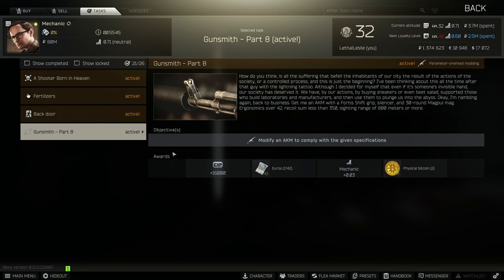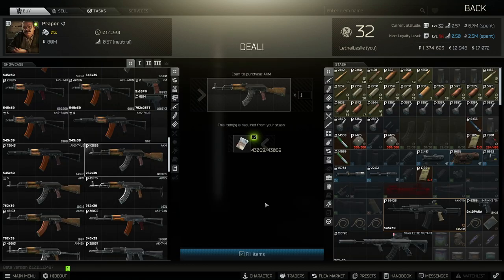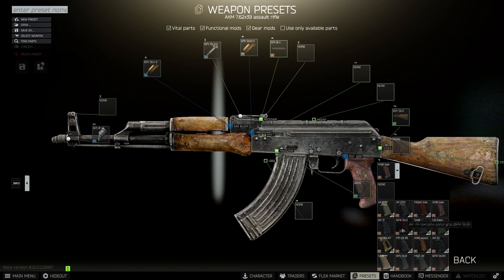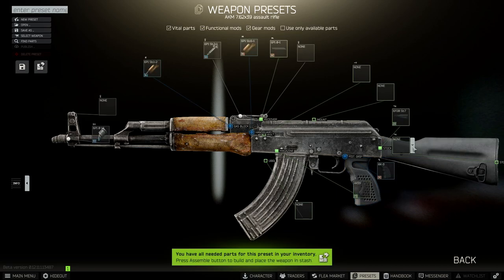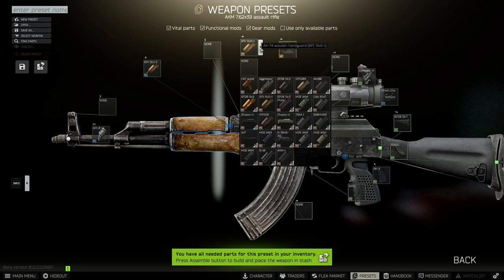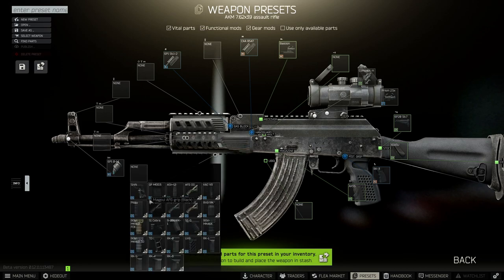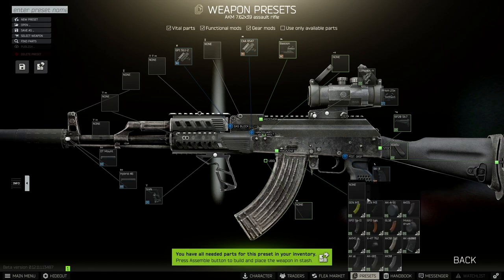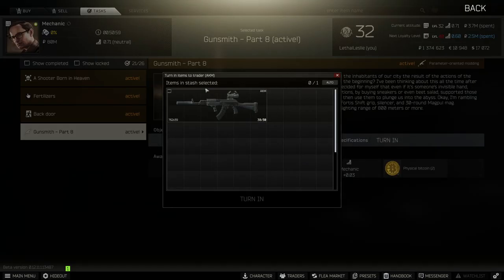HOW TO COMPLETE MECHANICS GUNSMITH PART 8 MODIFY AN AKM - EFT ESCAPE FROM TARKOV - 12.11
1. ELIMINATE KILLA AND FIND HIS HELMET - ESCAPE FROM TARKOV - JAEGER TASK HUNTSMAN PATH SELLOUT 12.11
2. HOW TO GET THE OLI CARGO ROUTE DOCUMENTS - ESCAPE FROM TARKOV - RAGMAN TASK DATABASE PART 2 12.11
3. ALL INTERCHANGE HIDDEN STASHES BUT FAST - ESCAPE FROM TARKOV JAGER CACHES ALL LOOT LOCATIONS EFT
4. STASHING COMTAC 2 6B47 HELMETS AND GZHEL-K ARMORS ON INTERCHANGE - EFT - RAGMAN HOT DELIVERY 12.11
5. GATHER INFO ON THE FATE OF TERRAGROUP RESEARCH - EFT THERAPIST TASK HEALTH CARE PRIVACY PART 1 12.11
6. HOW TO COMPLETE MECHANICS GUNSMITH PART 7 MODIFY A REMINGTON MODLE 870 - ESCAPE FROM TARKOV 12.11
7. HOW TO COMPLETE MECHANICS GUNSMITH PART 8 MODIFY AN AKM - EFT ESCAPE FROM TARKOV - 12.11
8. MARKING 3 TANKS ON SHORELINE - EFT ESCAPE FROM TARKOV - PEACEKEEPER QUEST TASK SCRAP METAL - 12.11
9. OBTAIN MBT INTEGRATED NAVIGATION SYSTEM ON RESERVE - EFT - MECHANIC TASK SURPLUS GOODS - 12.11
10. OBTAIN SANITARS SURGERY KIT AND OPHTHALMOSCOPE - EFT - THERAPIST COLLEAGUES PART 2 COTTAGE KEY 12.11
11. STASH THE SV-58 SNIPER RIFLE AND MULTITOOL ON THE BOAT - EFT- PEACEKEEPER TASK FISHING GEAR - 12.11
12. INSTALL WIFI CAMERAS AT WOODS CUSTOMS AND INTERCHANGE - EFT - SKIER TASK INFORMED MEANS ARMED 12.11
13. FINDING 2 SAS DISK FRIM CRASHED DRONES ON SHORELINE - EFT - PEACEKEEPER TASK EAGLE EYE - 12.11
14. MARKING 3 FUEL STASHES ON WOODS - EFT ESCAPE FROM TARKOV - RAGMAN TASK BLOOD OF WAR PART 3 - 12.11
15. HAND OVER 3 CHEMICAL CONTAINERS - EFT ESCAPE FROM TARKOV - SKIER QUEST VITAMINS PART 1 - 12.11
16. FIND THE ROOM WITH JAEGERS PHOTO ALBUM - EFT ESCAPE FROM TARKOV - JAEGER TASK NOSTALGIA - 12.11
17. CHEMICAL PART 4 OUT OF CURIOSIRT AND BIG CUSTOMER TASK - SKIER THERAPIST PRAPOR - EFT - 12.11
18. FIND IN RAID A VIRTEX AND SIGNAL TRANSMITTER - EFT - PEACEKEEPER TASK LEND LEASE PART 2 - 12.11
19. MODIFY A RSASS FOR THE MECHANIC - GUNSMITH PART 6 GUID - EFT ESCAPE FROM TARKOV - 12.11
20. OBTAIN THE CLOTHES DESIGN HANDBOOKS ON INTERCHANGE - EFT - RAGMAN TASK THE KEY TO SUCCESS 12.11
21. MARKING TIGR VEHICLES ON CUSTOMS - EFT ESCPAE FROM TARKOV - PEACEKEEPER TASK TIGR SAFARI - 12.11
22. STASH GOLD CHAINS ON INTERCHANGE CUSTIMS AND WOODS - EFT TASK - SKIER TASK CHUMMINGS - 12.11
23. FIND ANTIQUE TEAPOTS AND VASES FOUND IN RAID - EFT - RAGMA LIVING HIGH IS NOT A CRIME PART 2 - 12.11
24. ELIMINATE SANIRAR ON SHORELINE - EFT ESCAPE FROM TARKOV - JAEGER TASK HUNTSMAN PATH - SADIST - 12.11
25. HANDING OVER 2 GAZHELS 0-50% + 50-100% DURABILITY - EFT - RAGMAN TASK SEW IT GOOD PART 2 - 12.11